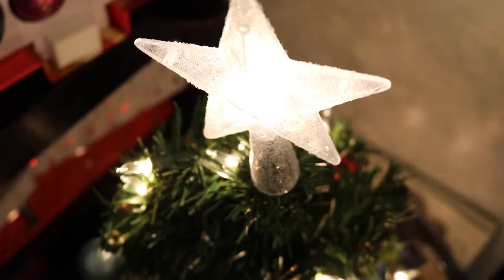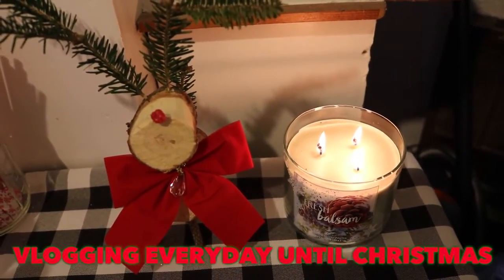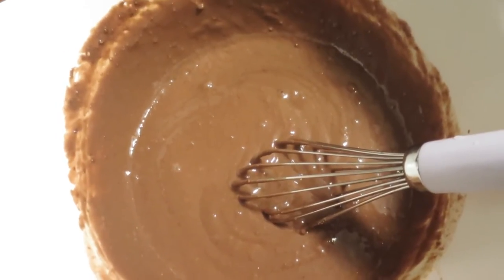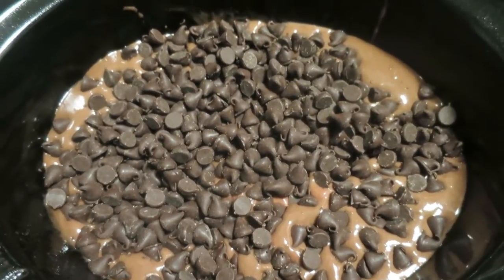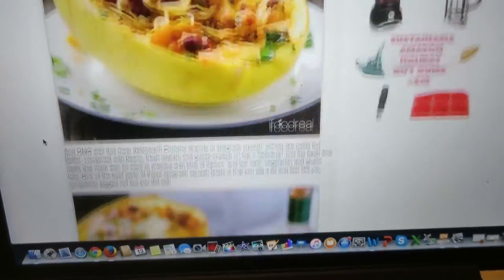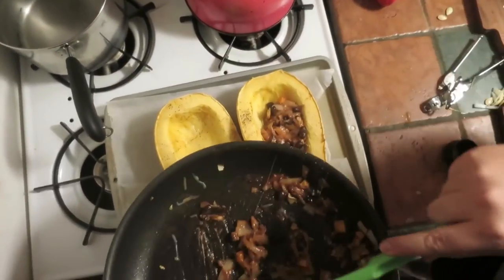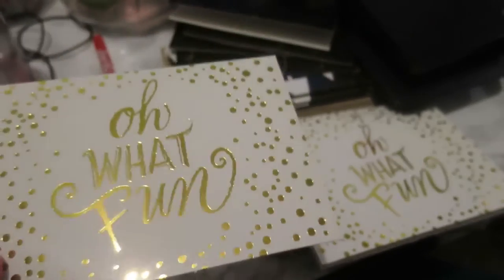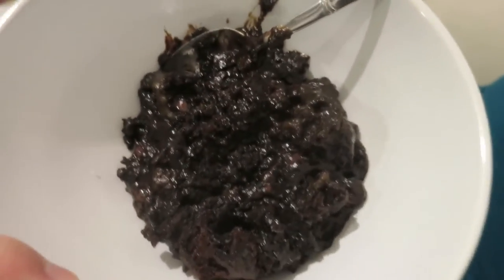FAILED Crockpot Lava Cake ❆ Vlogmas Day 13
FREE Gett ride--use the code: GTZYLOD
FREE Lyft ride--use the code: MOLLIE467751
$5 Credit for POSHMARK, Use The Code: PGOZN
$5 Credit for Amazon [Using the App]